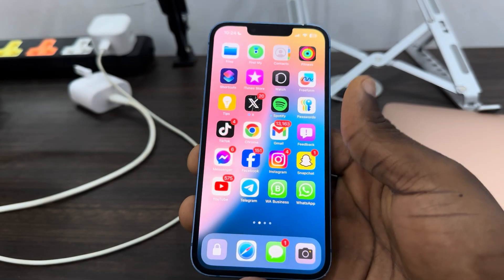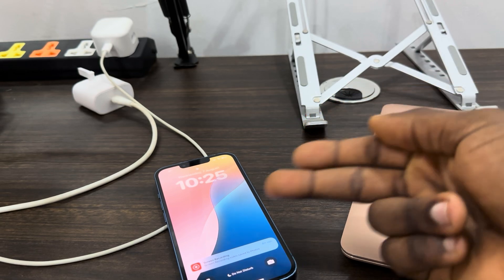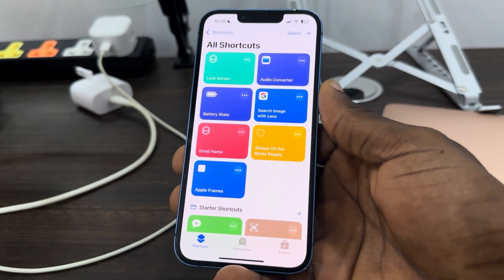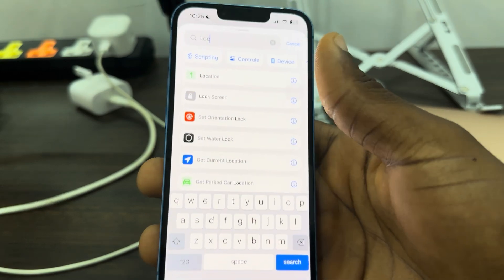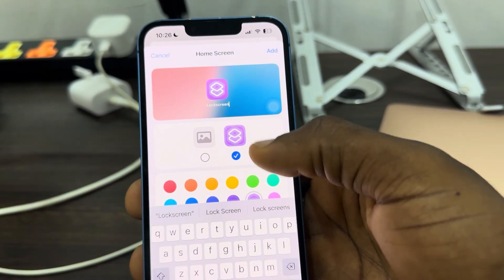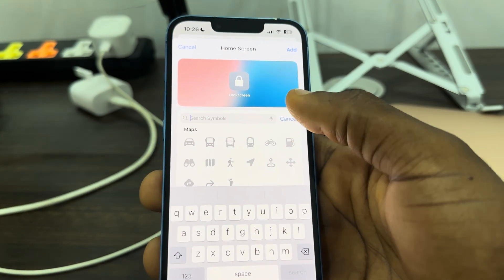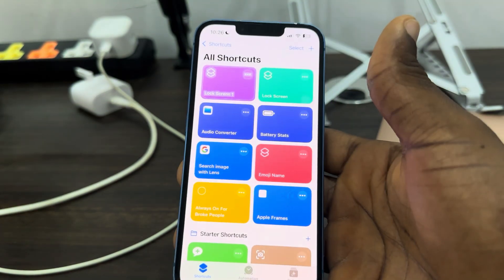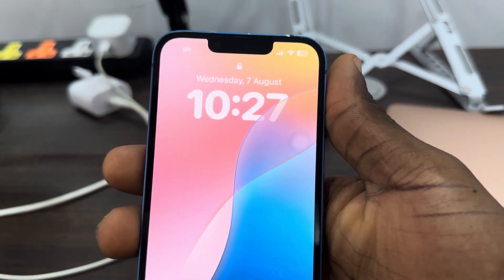How to LOCK iPhone Without Power Button - iOS 18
Learn how to lock your iPhone without using the power button in this step-by-step tutorial for iOS 18. Whether your power button is broken or you just prefer a different method, we'll show you how to easily lock your iPhone using alternative options. Discover the built-in features in iOS 18 that allow you to lock your screen effortlessly.